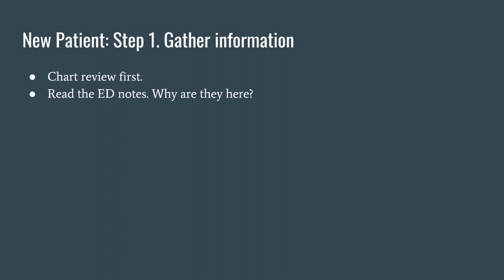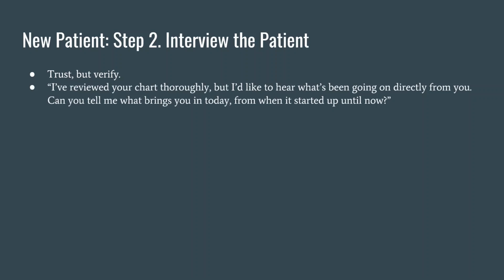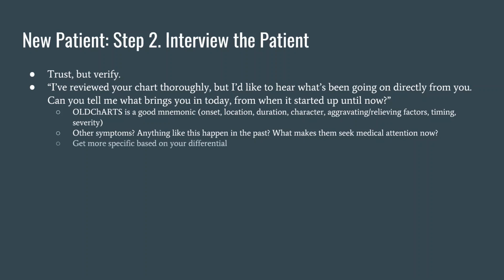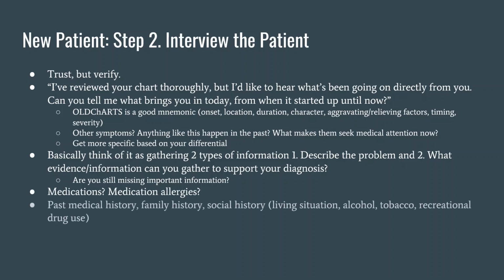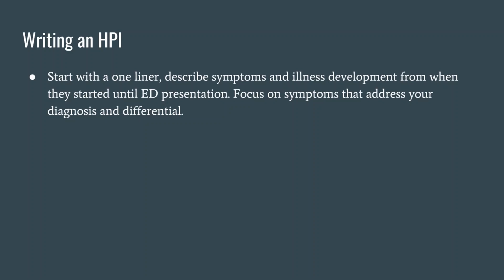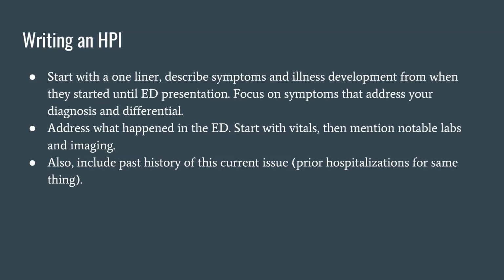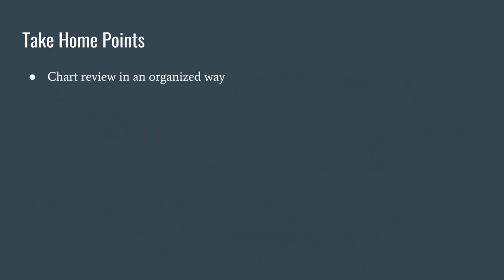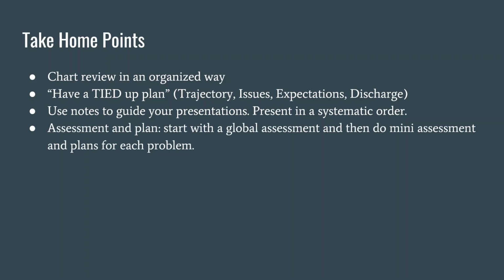Internal Medicine AI Success Part 3